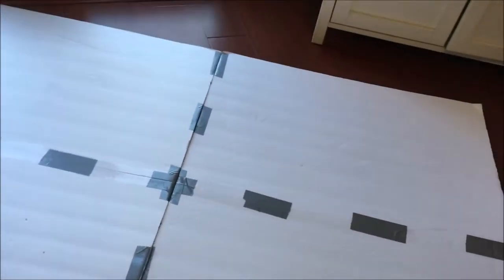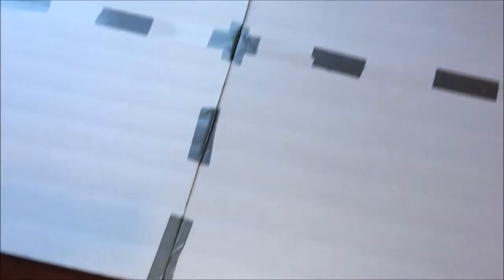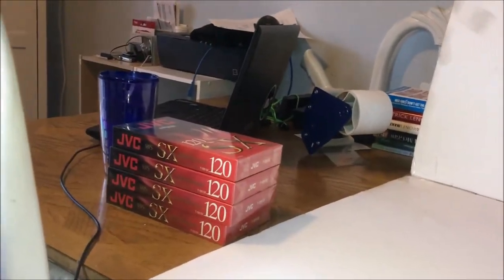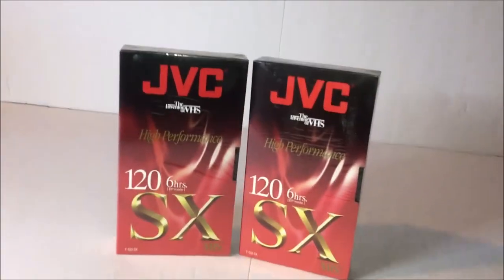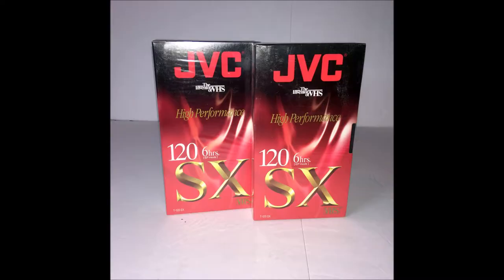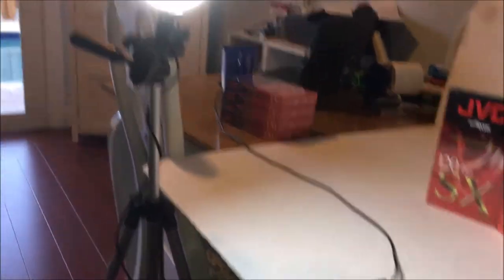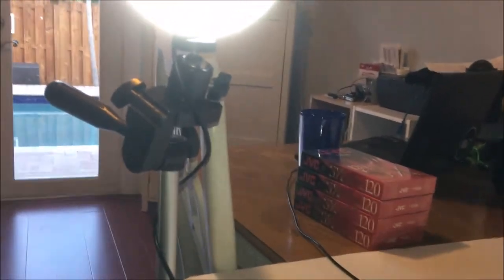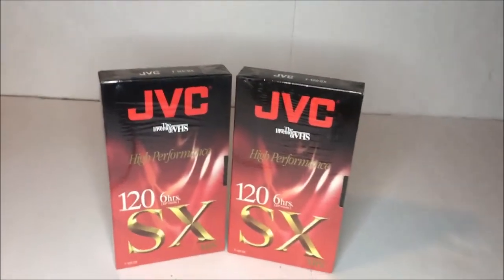Easy inexpensive DIY photo set up for new ebay sellers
$ Ring light.
$$$ Ring light.